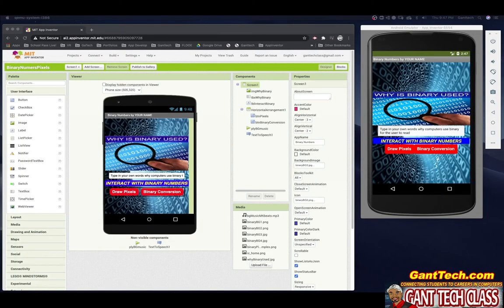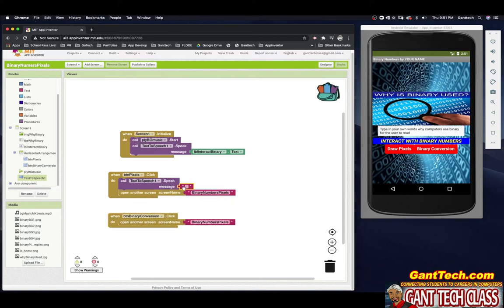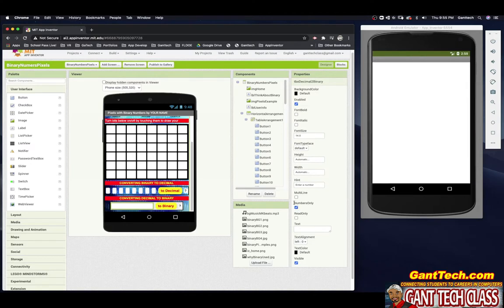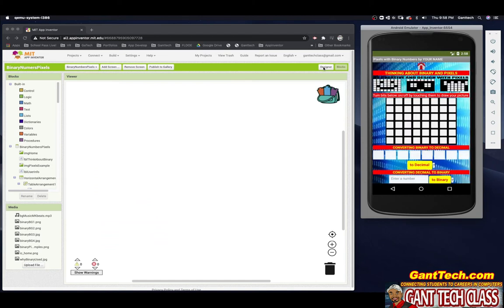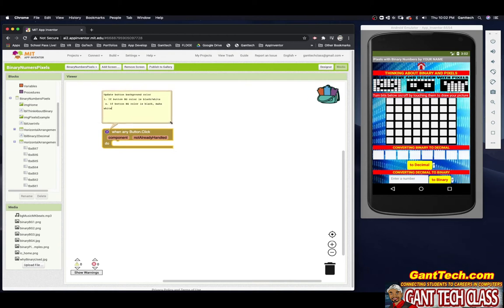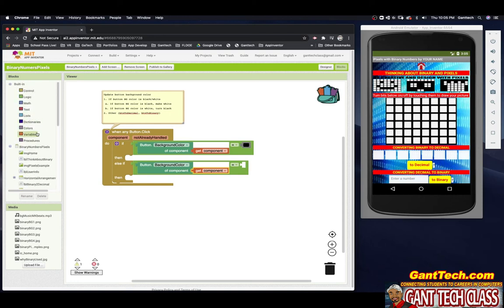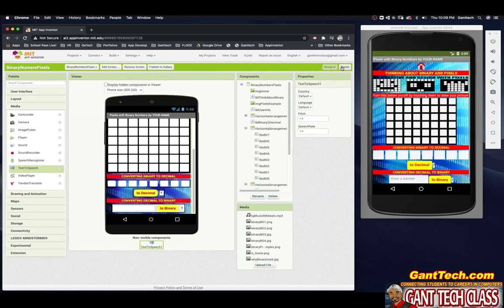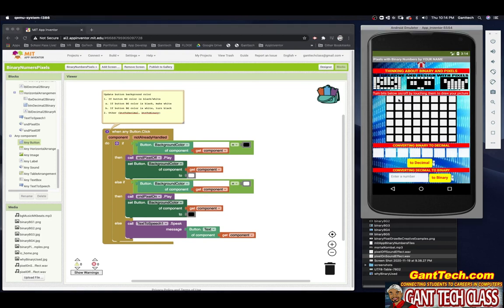MIT App Inventor: Binary Number & Pixel App (Coding Pixel Draw) - AP Computer Science Principles